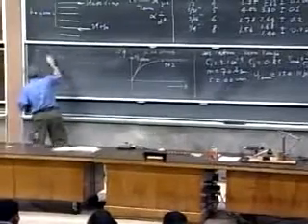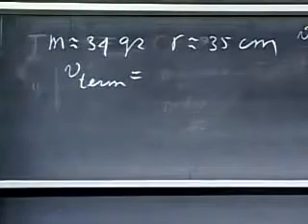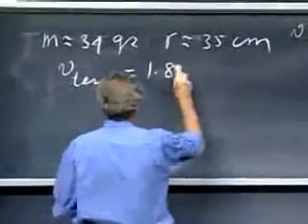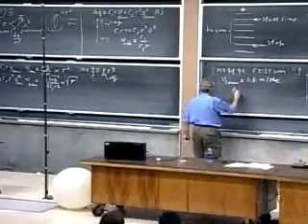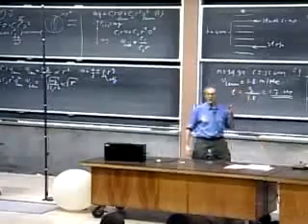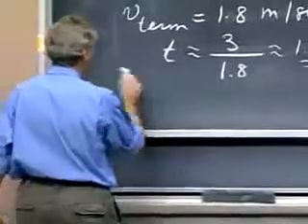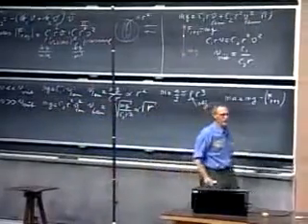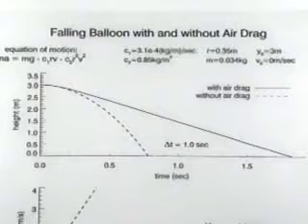Classical Mechanics, Resistive Forces in Air, Experiment I